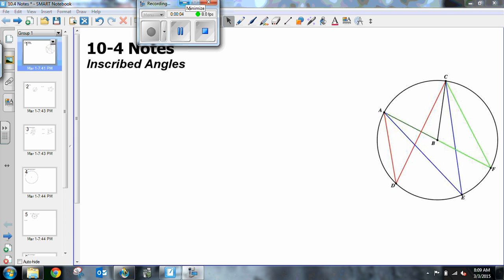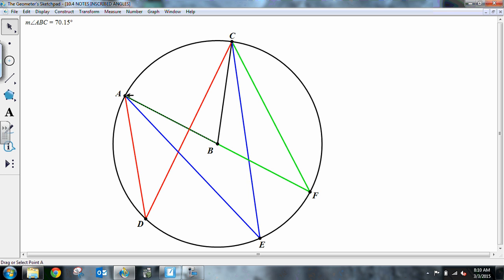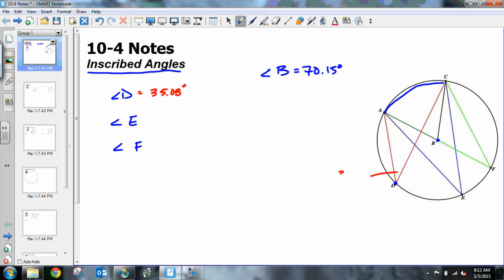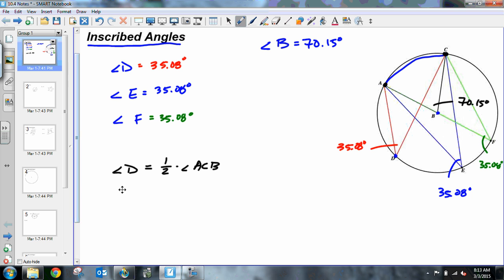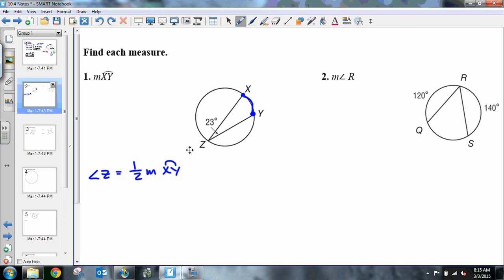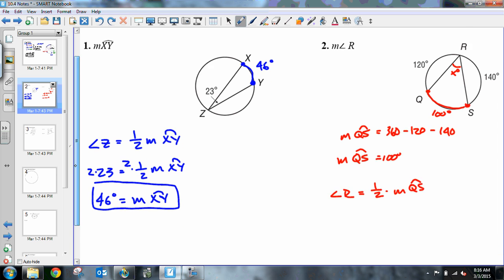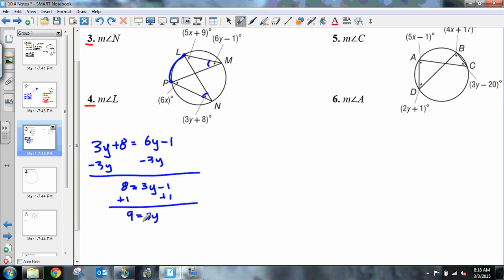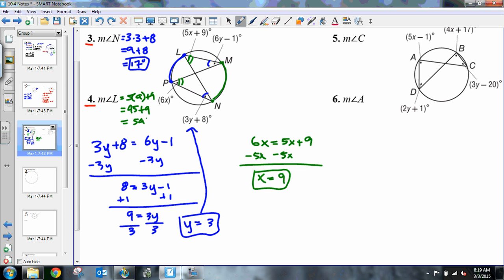GEOM - 10.4 Notes Part 1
Here are the notes for 10.4